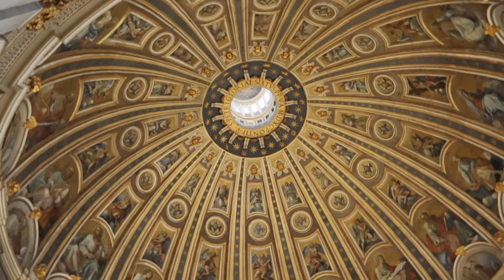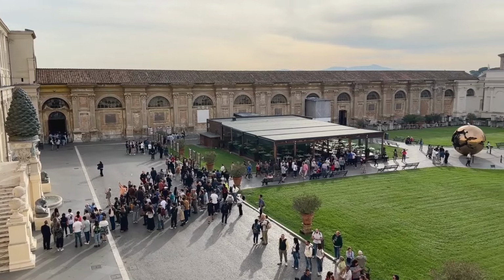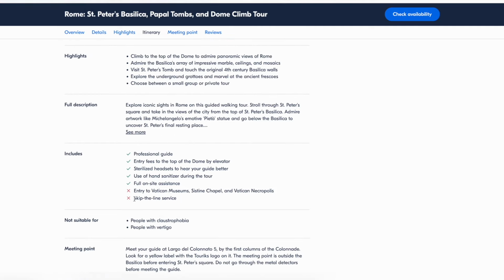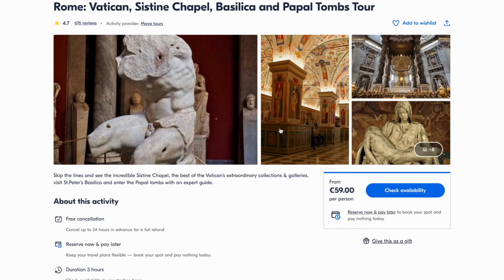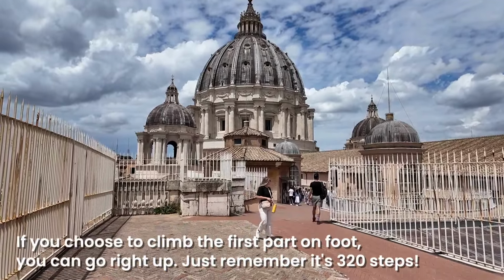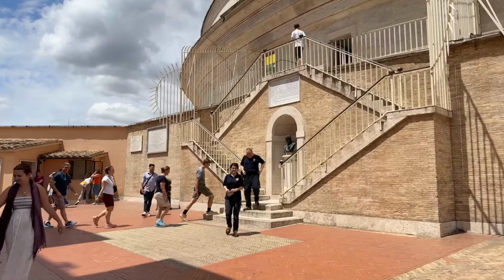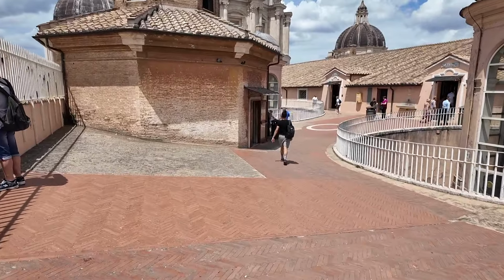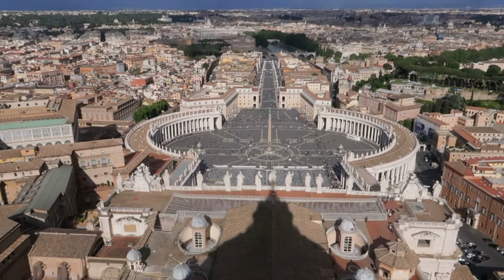Let's Climb the Dome of St Peter's Basilica! Step by step - literally!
One of my favorite things to do at the Vatican is to climb to the top of Michelangelo's dome.

The views of Rome from the lantern are unparalleled! Yes, it's a big climb but you CAN opt to take a list part of the way (and yes, someone in a wheelchair can take the elevator to this level, too.)

Then, step inside the stunning dome of Saint Peter's Basilica and see the shimmering mosaics up close.

And if you're up for it, climb the next 231 steps all the way to the lantern on the tippy top and get some of THE BEST VIEWS of Rome!

Find out how to get tickets, if you can skip the line, and what the climb is like!

🛌 FIND ACCOMMODATIONS NEAR THE VATICAN

⌚ CHAPTERS

00:00 Intro
00:58 How to pass security to enter St. Peter's Basilica
02:08 How to take the shortcut from the Sistine Chapel to St. Peter's Basilica
03:41 Walking from St. Peter's Square to Vatican Museums
04:11 Vatican Museums
04:27 Entering Saint Peter's Basilica
05:25 Where to go once you enter the basilica?
05:57 Should take the stairs or the elevator to the first level?
06:21 Vatican roof - first level
07:27 Entering the dome
07:54 Climbing 221 steps to the lantern
08:43 The views from the top of Saint Peter's dome!
09:48 How much time does it take?

🌎 RELATED PAGES ON ROMEWISE / FLORENCEWISE

🛍 SHOP FOR YOUR TRIP TO ROME / SHOP FOR ITEMS MENTIONED IN THIS VIDEO

Water bottle
Hand-held fan
Pick-pocket-proof travel backpack

This video is about Climbing to the top of the dome of Saint Peter's Basilica
But It also covers the following topics:
- Rome Travel Guide
- Skip the line
- Visiting the Vatican

NEW TO ROMEWISE?

👋 I’m Elyssa and this is Romewise, your go-to guide to Rome and Florence, Italy!

We are a participant in the Amazon Services LLC associates program, an affiliate advertising program designed to provide a means for us to earn fees by linking to amazon.com and affiliated sites. You are in NO WAY obligated to use these links.

© COPYRIGHT: This video and my YouTube channel contain dialogue, music, and images that are the property of Romewise. You are authorized to share the video link and channel and embed this video in your website or others provided you link back to my channel.